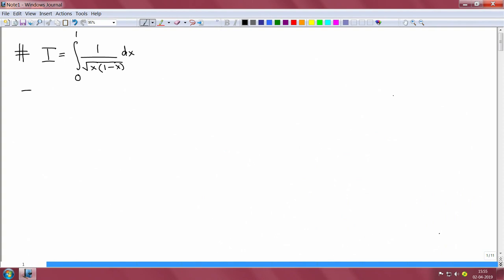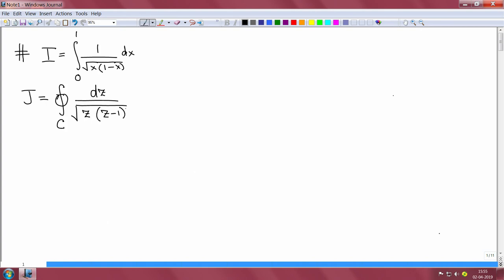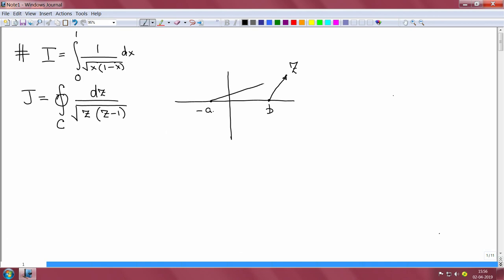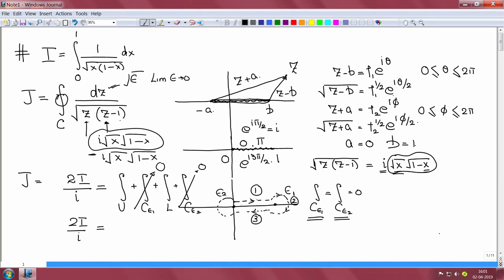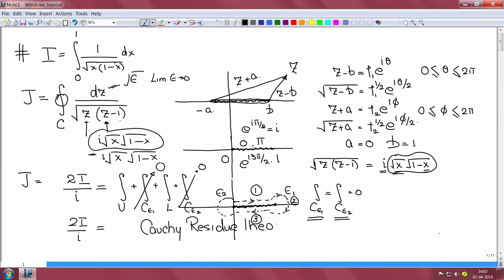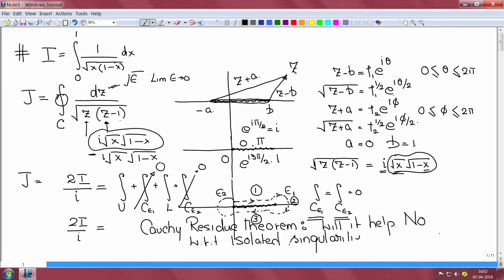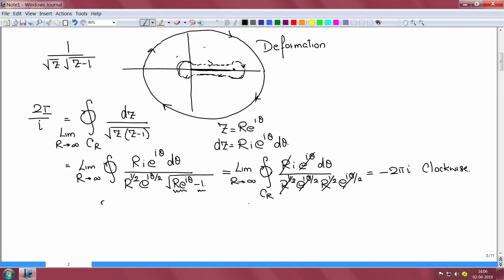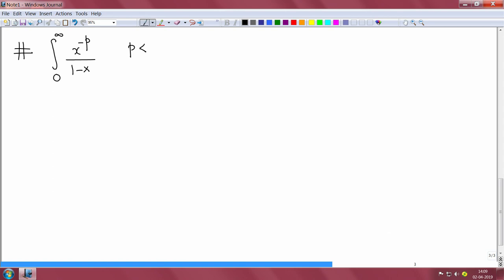me75 - lec19 - Pole on a branch cut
Asymmetric finite branch cut, pole on a branch cut